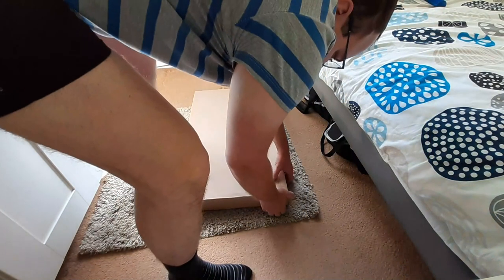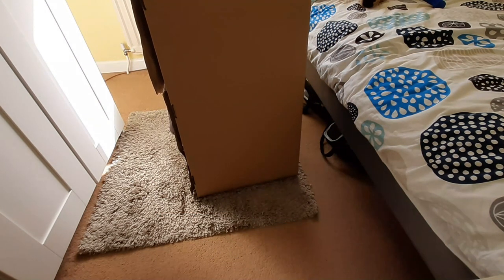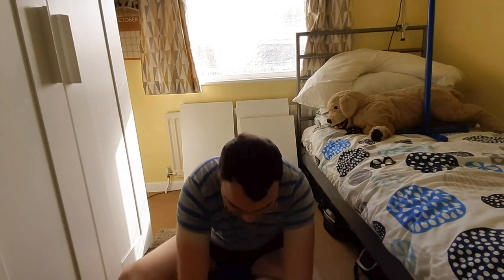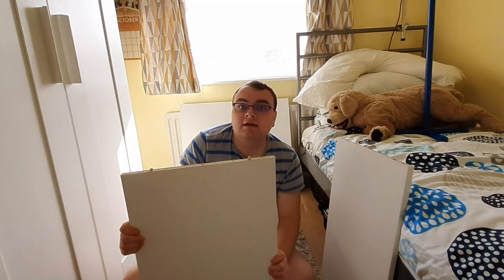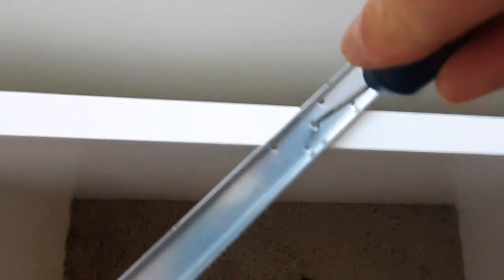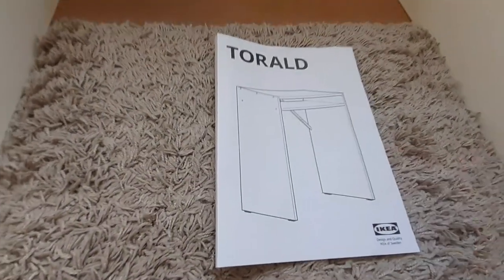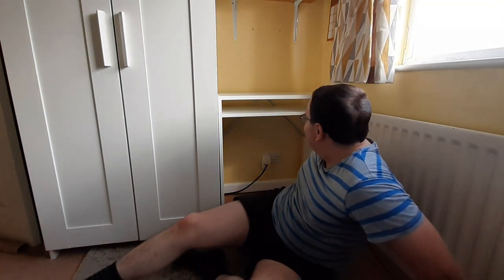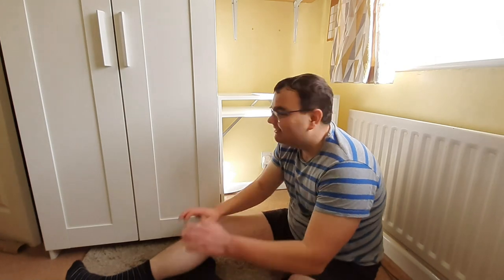ATTACH + BOLT = COMPLETE! | IKEA DESK ASSEMBLE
Join me on another video of me assembling my new IKEA desk from start-to-finish!